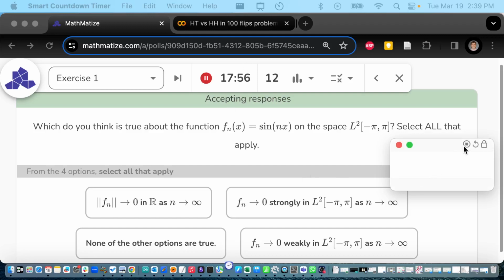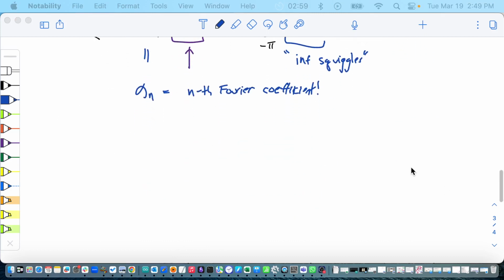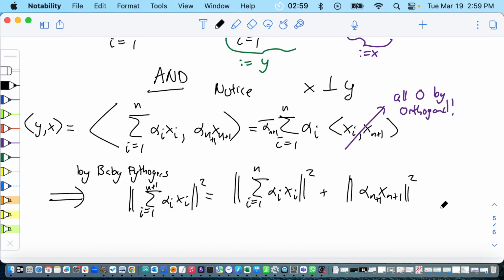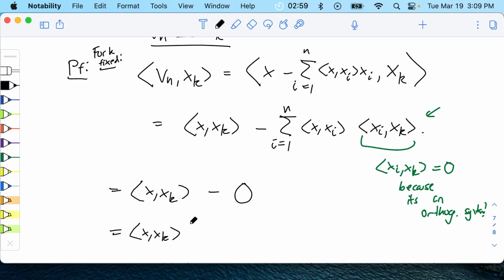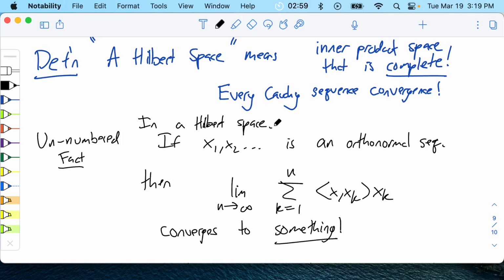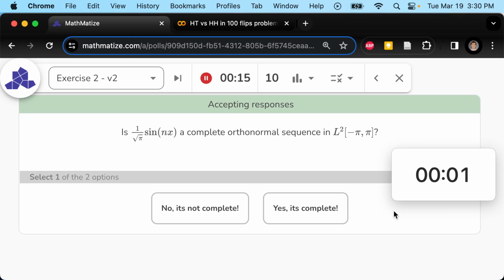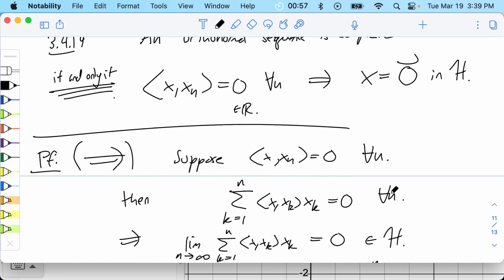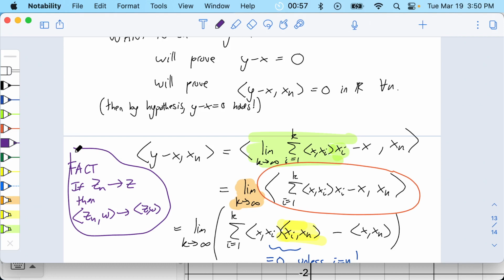Orthogonal and Orthonormal Sequences on a Hilbert Space | Intro to Functional Analysis